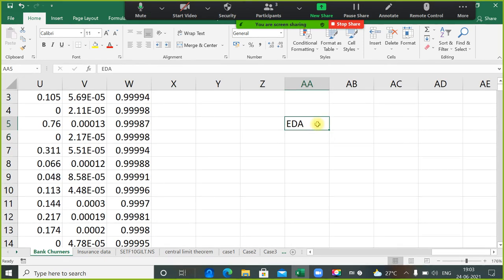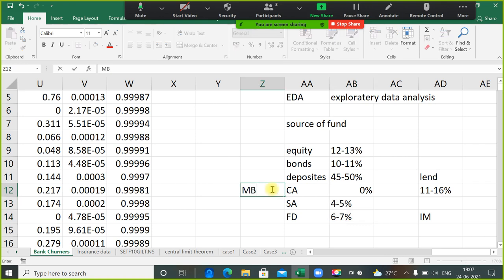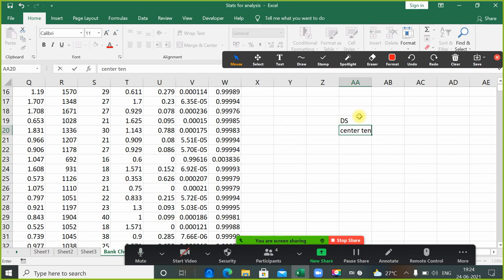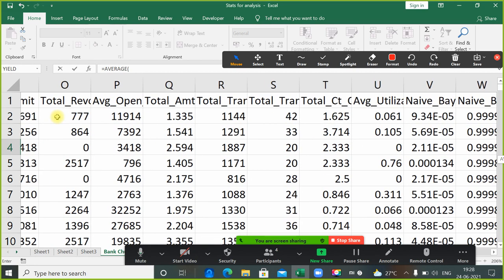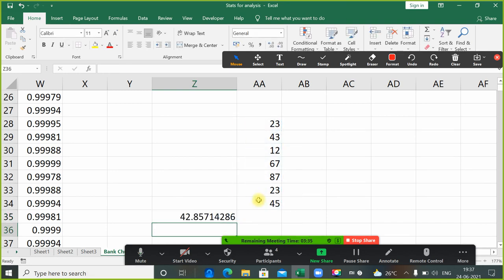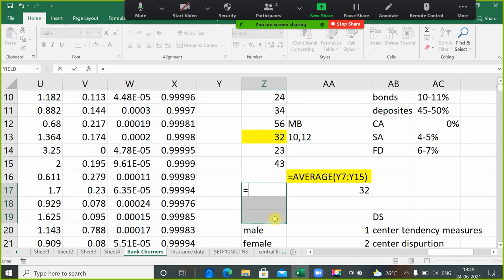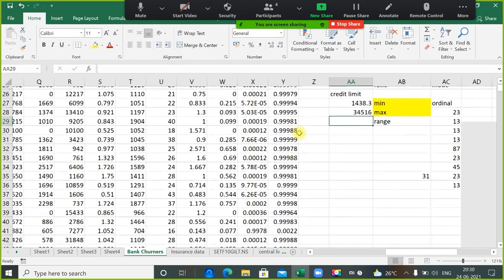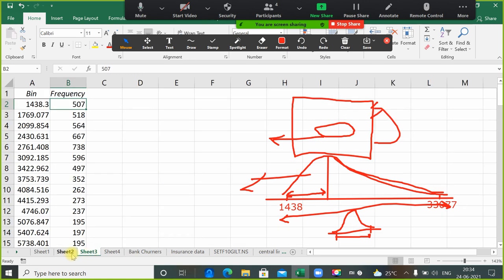Finaculo | Data Science | Statistics | Mean,Median,Mode,Range | Rajendra Nayak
Stats for analytics